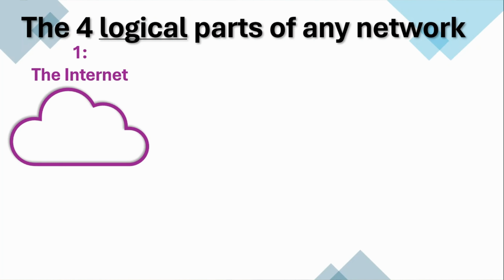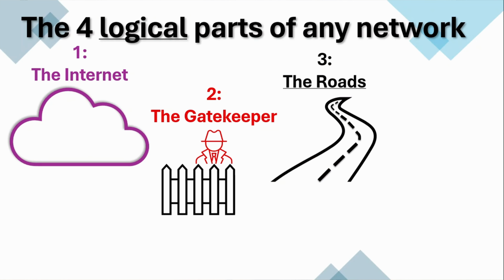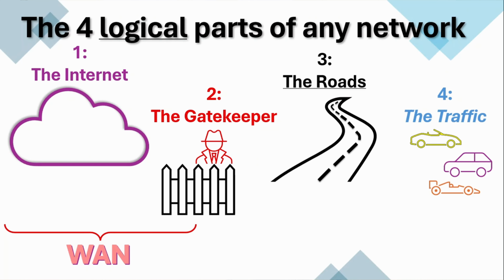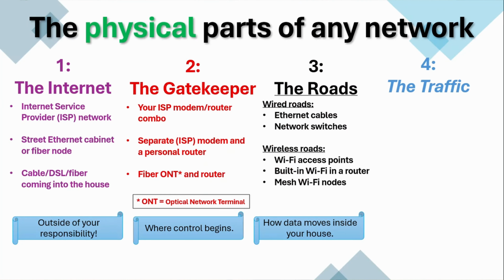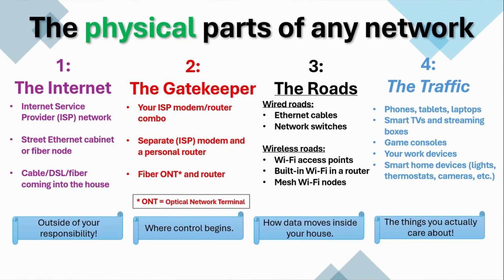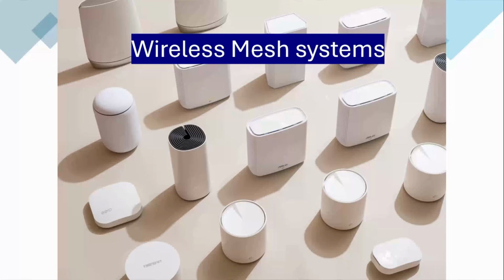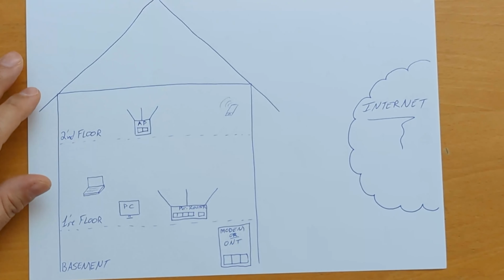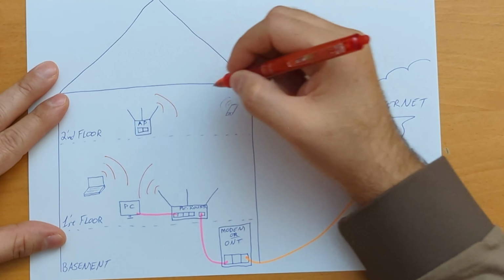Why Fast Internet Still Gives You Slow Wi-Fi (Part 1 - The Truth)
📡 Fast internet, frustrating Wi-Fi? Here’s why.

If your internet plan looks great on paper but everyday use feels unreliable, the problem usually isn’t speed—it’s structure. Many home networks are built by trial, error, and impulse upgrades, which is why adding new routers, switches, or Wi-Fi gear often makes things worse instead of better.

In this video, we step back and look at how a home network actually works. By separating the internet (WAN) from what happens inside your house (LAN), you’ll learn where performance problems really live—and how to stop guessing before spending more money.

• Beginners confused by slow Wi-Fi
• Home users thinking about buying a new router or mesh system
• Anyone with “fast internet” but poor real-world performance
• People who want to understand their network before upgrading
No jargon, no sales pitch—just a clear mental model you can actually use.

⏱️ Chapters
00:00 – Why fast internet still feels slow
00:45 – Internet vs home network (WAN vs LAN)
01:13 – The 4 parts of every home network
03:02 – Mapping logic to real devices
04:29 – Modem, router, switch, access point explained
05:12 – Common home network setups
06:32 – The Wi-Fi reality check
07:04 – 3 critical rules beginners must know
07:49 – Draw your network (weekend task)
08:57 – What’s coming in part 2 & 3

▶️ Recommended videos from trusted creators
-- Steve DOES - Home Network For Beginners - What You NEED And How To Hook It ALL Up | E01

❓CHAPTER QUESTIONS
• Why is my Wi-Fi slow when my internet is fast?
• What is the difference between WAN and LAN?
• How does a home network actually work?
• Does adding more Wi-Fi access points increase speed?
• What does a router really do in a home network?
• Why doesn’t buying a new router fix Wi-Fi problems?
• How do I find where my home network problem really is?